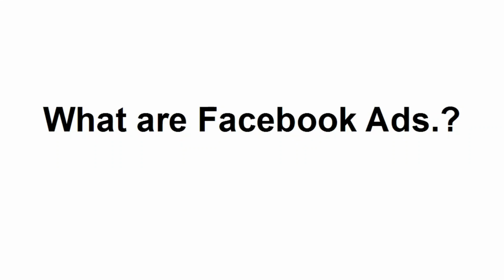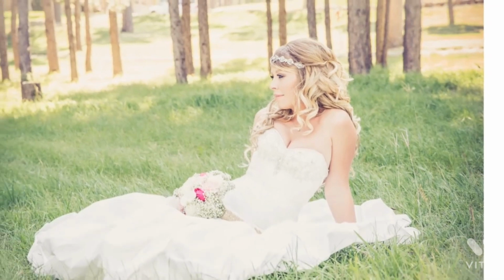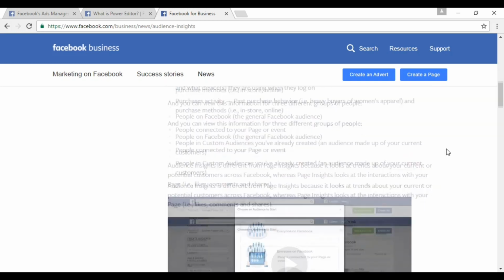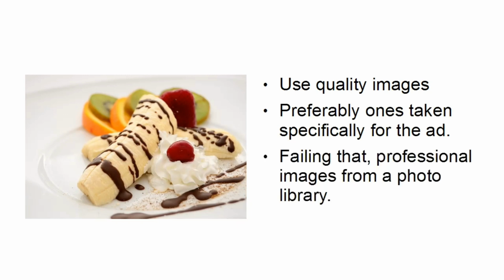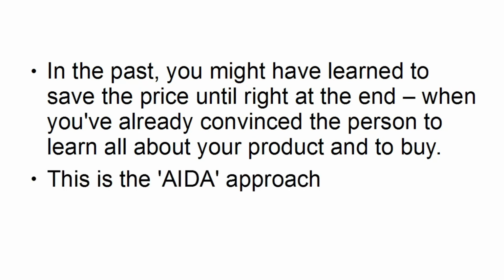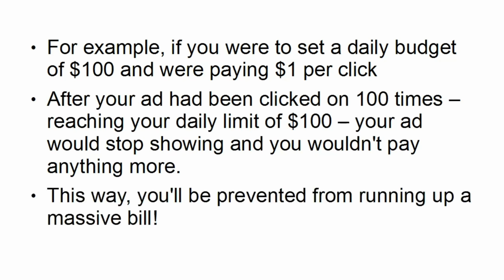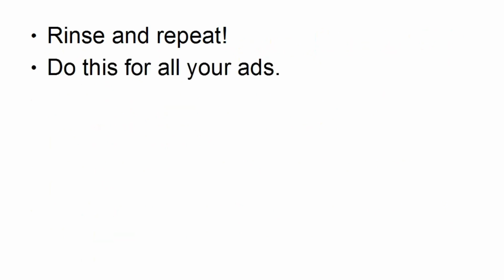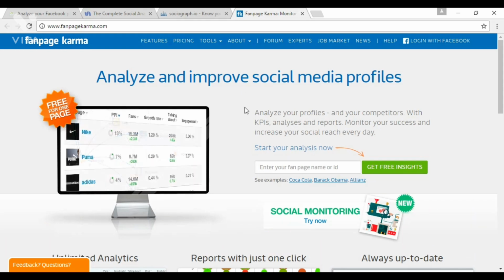Earn Passive Income Daily From Facebook Cash Bandit Free Video Course.